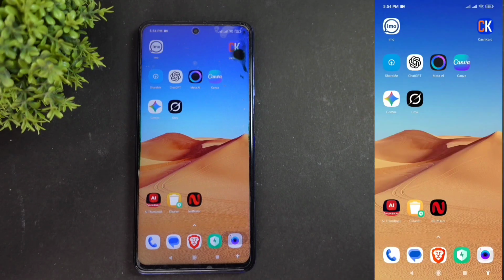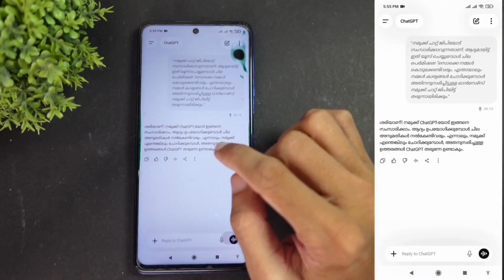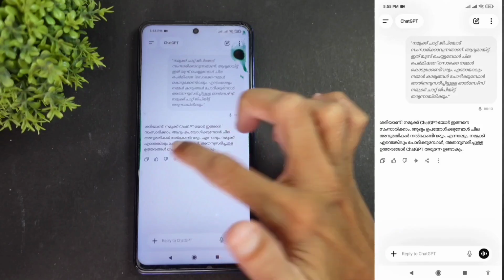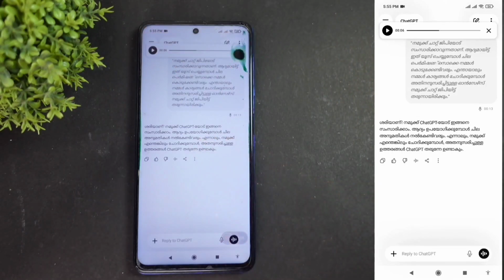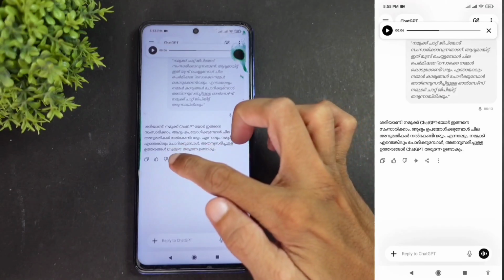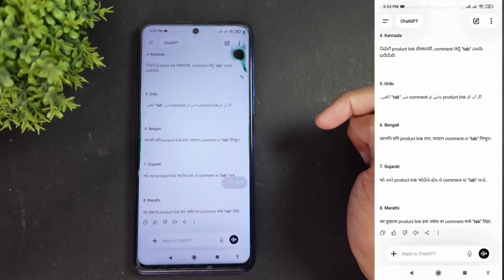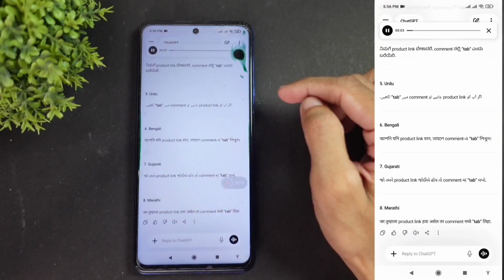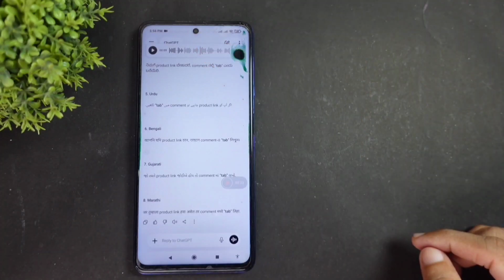How to Listen to Any Text Answer Generated by ChatGPT as Voice | English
this video, we’ll show you how to listen to any answer generated by ChatGPT as voice in English. If you prefer hearing the response instead of reading it, this feature can make things much easier.
Let’s check step by step how to listen to results generated by ChatGPT as voice in English.